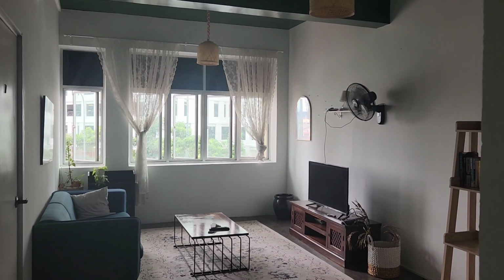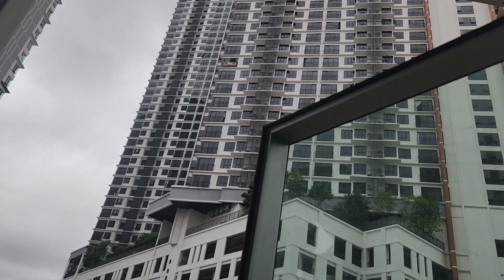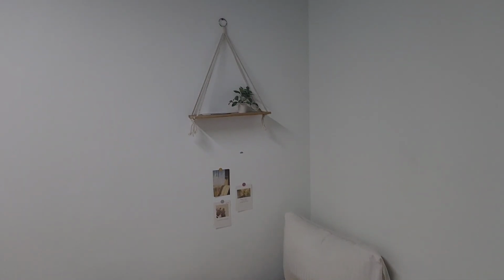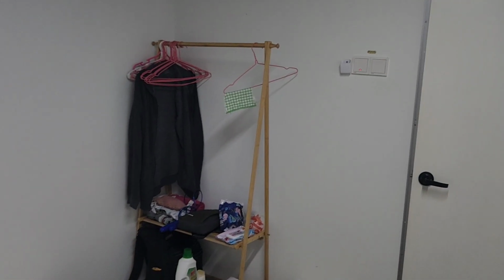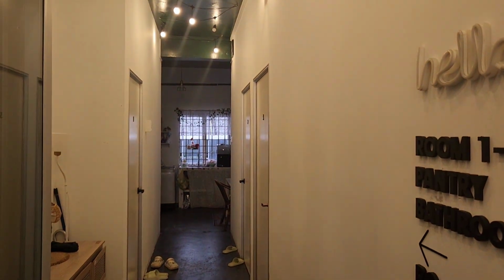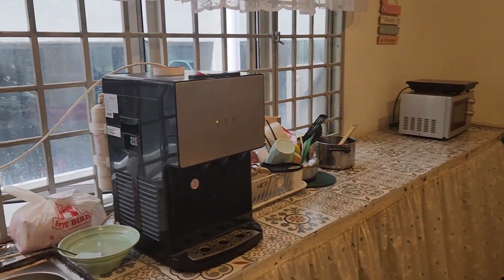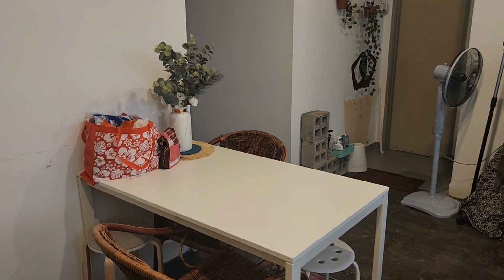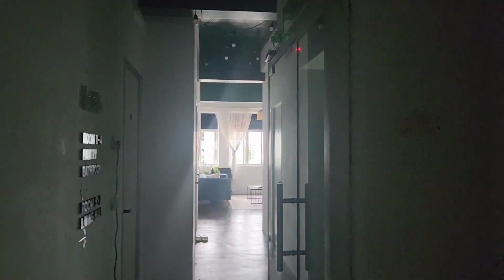Life Abroad | Affordable Airbnb tour in Kuala Lumpur, Malaysia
This Airbnb has monthly stays and I booked two months to help with my transition to full time living abroad. Here's a tiny tour.

Secretly a Thirst Trap Notebooks